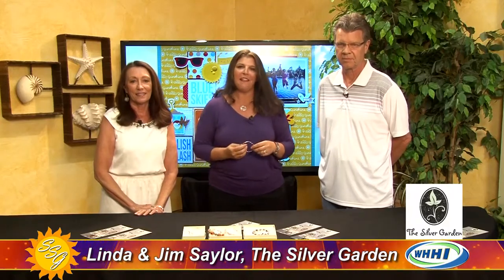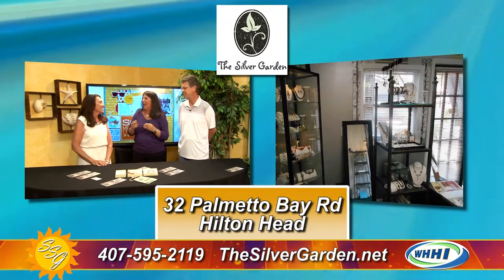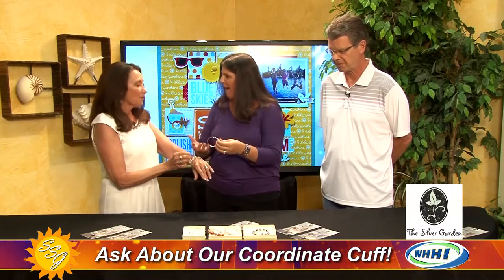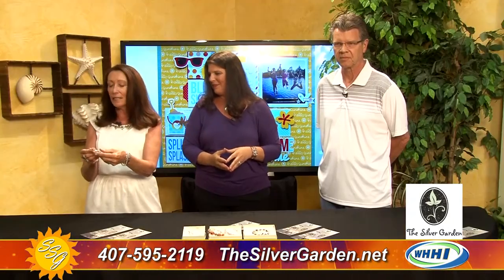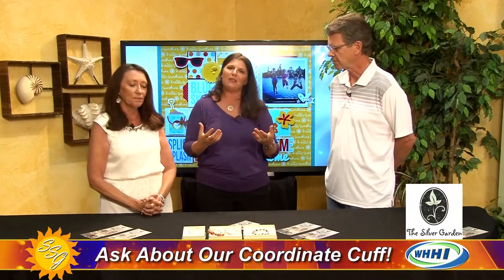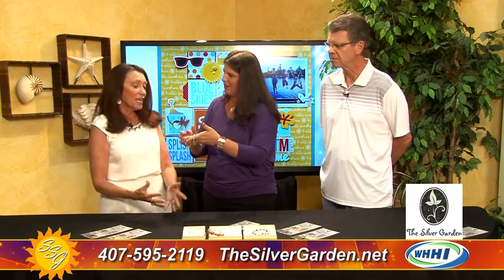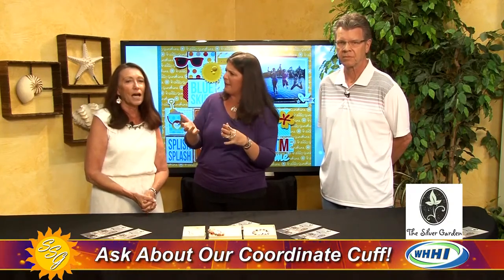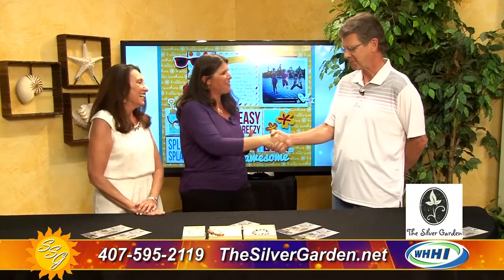SUMMER SHOPPING GUIDE | The Silver Garden | 6-8-2014 | Only on WHHI-TV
Linda & Jim Saylor, The Silver Garden
TheSilverGarden.net
32 Palmetto Bay Rd, Hilton Head, SC